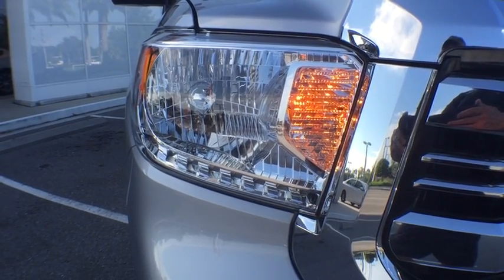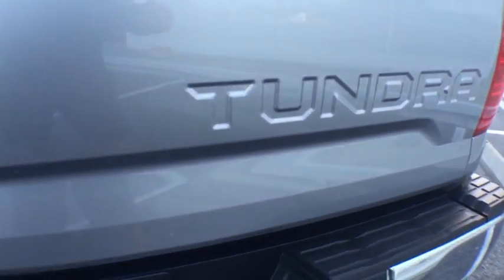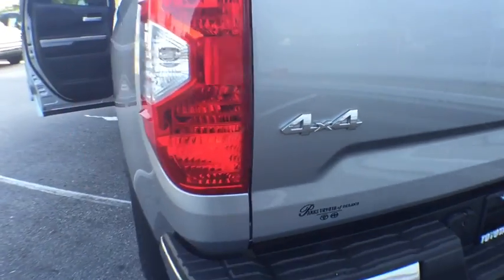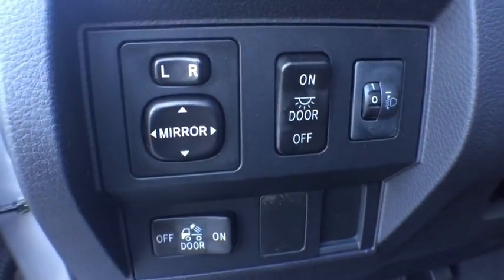2016 Toyota Tundra Longwood, Orlando, Lake Mary, Sanford, Miami, FL DGX560139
2016 Toyota Tundra
Parks Toyota: Servicing Longwood, Florida near Orlando, Lake Mary, Sanford, and Miami, FL.
2016 Toyota Tundra SR5 - Stock#: DGX560139 - VIN#: 5TFUW5F13GX560139

Parks Toyota
1701 South Woodland Boulevard

Toyota's full-size truck, the Tundra is a hard-core workhorse with an edgy, and exciting look that stands out from the competition. Dependent on trim, it is available in 3 sizes: Regular Cab, Double cab, and CrewMax and engine possibilities that include a 4.6L i-FORCE V8 with 310HP or the absolutely incredible 5.7L V8 with 381 HP and 401 lb.-ft. of torque. As an option on all models, you can get it with 4WDemand part-time 4WD with electronically controlled transfer case, Automatic Limited-Slip Differential and Traction Control. For the exterior, it has a hood that is higher, a grille that is wider and with a different look for each of the 5 available trims. The Tundra's body has a much more aggressive look overall with strong chiseled angles, newly squared off fenders, and a restyled tailgate with a large embossed Tundra logo and an integrated spoiler. Bluetooth and a Backup camera now come standard on all models. The Base Model SR comes with the Entune audio system with a 6.1-inch touch-screen, a USB port, and cruise control. Step up to the SR5 trim and gain a 7-inch touch-screen, HD Radio, and a manual sliding window in the rear. In the Limited trim, enjoy power and heated leather front bucket seats, navigation and dual-zone climate control. The Platinum adds even more with LED daytime running lights, a power tilt/slide moonroof, Entune Premium JBL Audio with App Suite and Navigation, 20-inch alloy wheels, and parking assist sonar. The 1794 Edition, which is Western in theme, is in honor of the founding year of the Texas ranch where the factory that builds the Tundra now sits. Having many of the same features as the platinum, it uses ultra-suede accents, saddle brown leather, and wood-style trim.